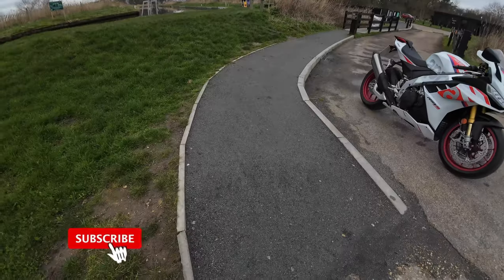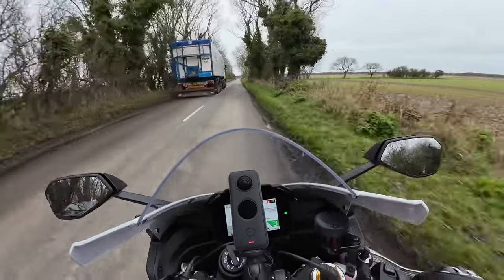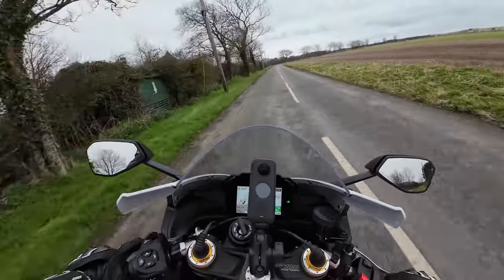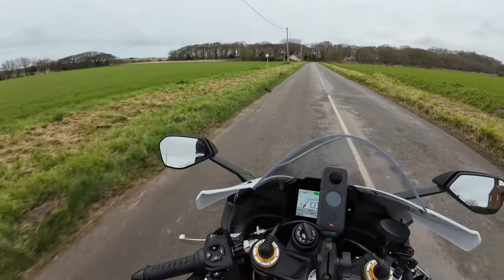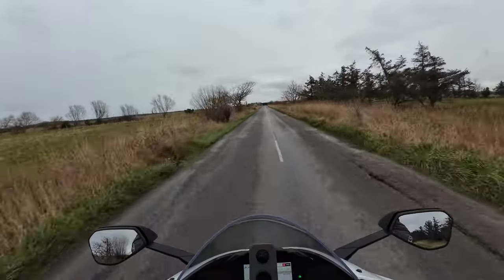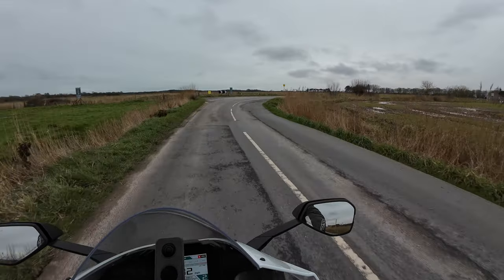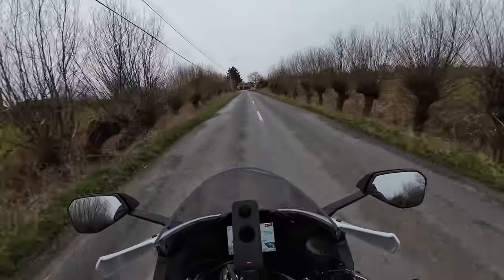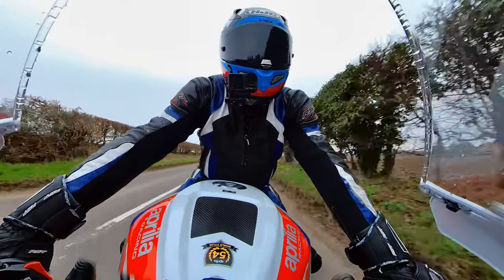Aprilia RSV4 1100 Factory | First Impressions!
2024 Aprilia RSV4 1100 Factory First Impressions!

Ride out along some local twisties in Norfolk on my new Aprilia RSV4 1100 Factory, I give my first impressions on this fantastic machine. ‘What a bike!’

Dji Osmo Action 4 HD Camera on helmet.
Dji Mic 2 wireless microphones.
Ram camera mount on motorcycle.
Ua ULTIMATEADDONS Fork Stem Attachment.
LumaFusion editing software 4K on Apple iPad Pro.

RST TracTech EVO Gloves.
Sidi Vertigo 2 Boots.